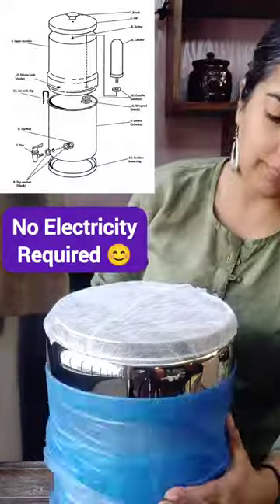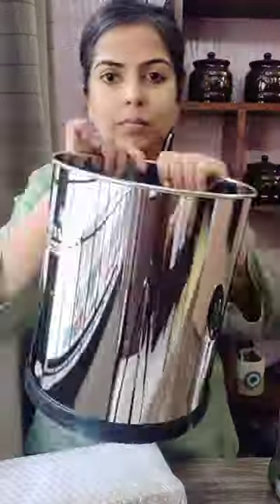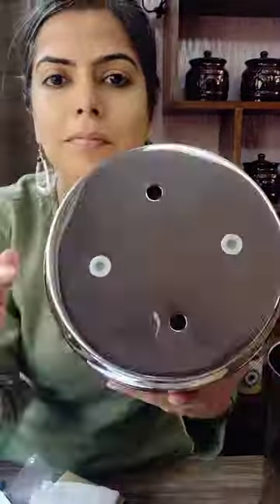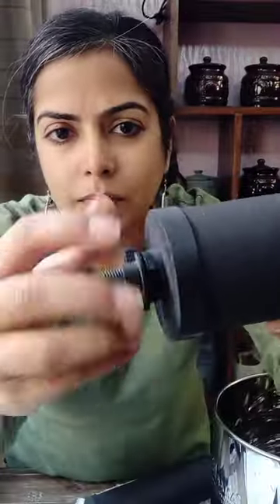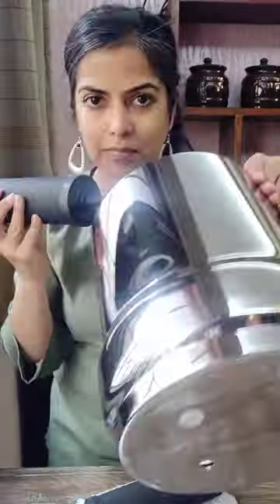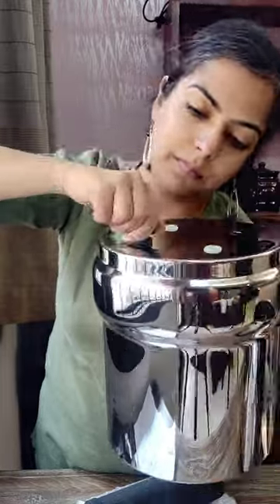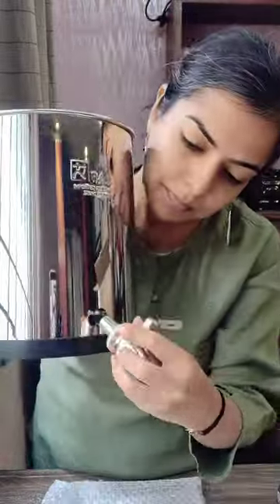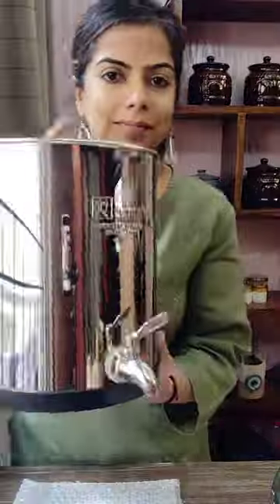Unboxing and Set up RAMA Water Purifier | Gravity Water Filter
✨ You can see how to unboxing and Set-up a RAMA water purifier that is the best gravity water filter in this video. you can also learn how to set up and disinfect the filter before first use.
Your water will taste better and be odor-free, giving you access to pure, safe drinking water which is much more healthy as compared to RO water.

✨ 𝐉𝐎𝐈𝐍 𝗣𝗿𝗶𝘆𝗮𝗻𝗸𝗮 𝗡 𝗝𝗮𝗶𝗻✨

🍁 𝗔𝗕𝗢𝗨𝗧 𝗣𝗿𝗶𝘆𝗮𝗻𝗸𝗮 𝗡 𝗝𝗮𝗶𝗻 🍁
I am Priyanka, a plant-based nutritionist,  lifestyle coach and yoga teacher. A fitness enthusiast who firmly believes in “Refuse, Reuse, Reduce, Recycle”. I have faith in the power of nature cure and a keen interest in living foods, natural living and fermentation. I believe that a holistic approach towards our overall well being can help us achieve the right balance between physical, mental, emotional and spiritual health.